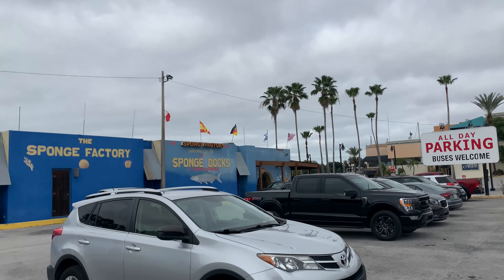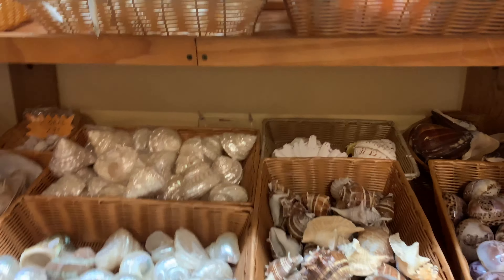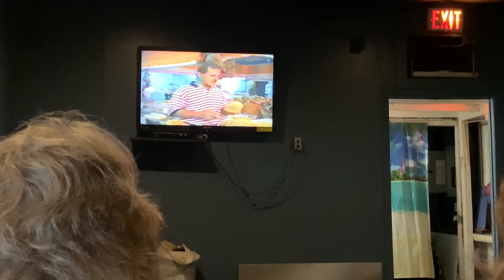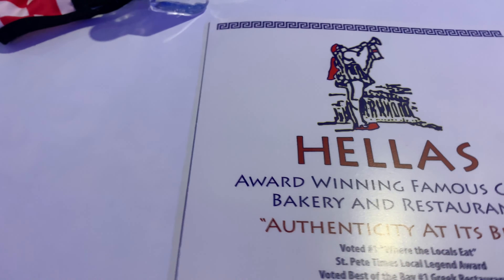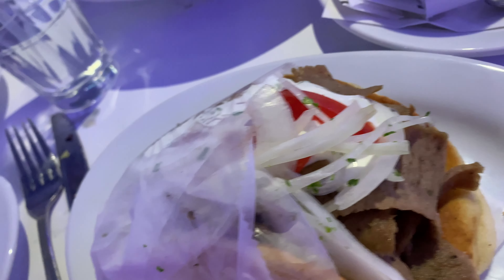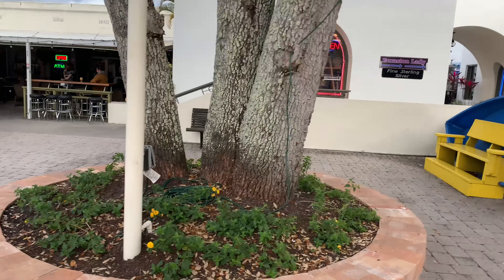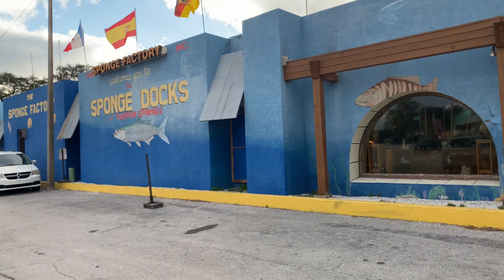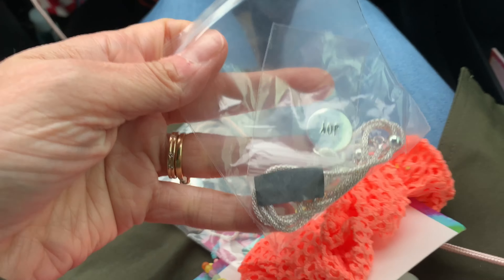Tarpon Springs! Sponges, food, fun galore! 🇬🇷🧽🥙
We visit Tarpon Springs, FL! Home of amazing Greek food and sponges! We eat Hellas, buy some delectable baked good, and I even found a store with grab bags (I love grab bags, I open them at the end)!

Lots of parking options, food, shopping, and overall enjoyable for a few hours!